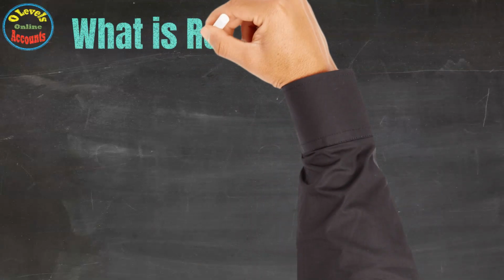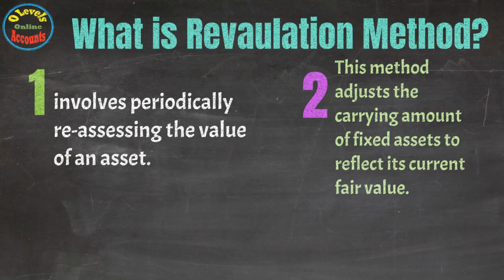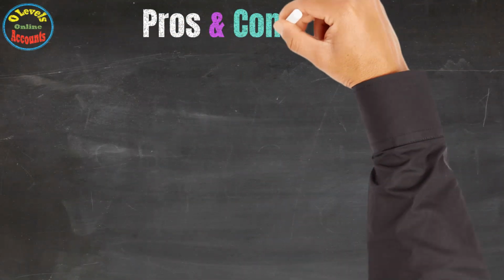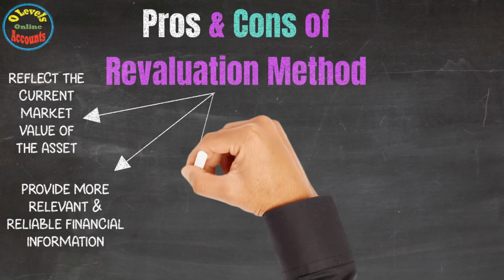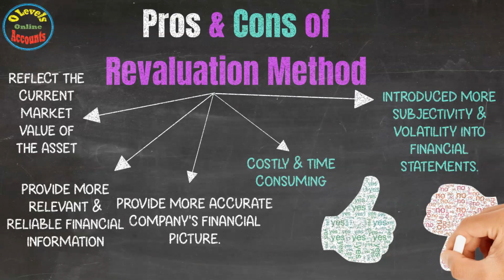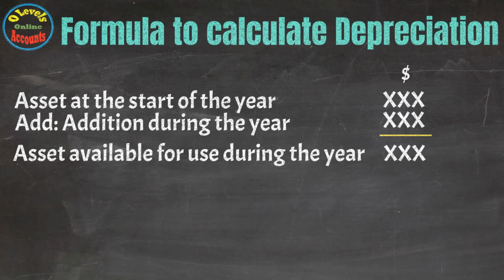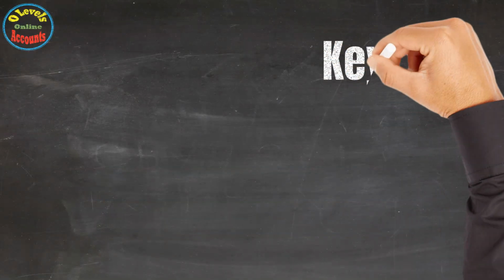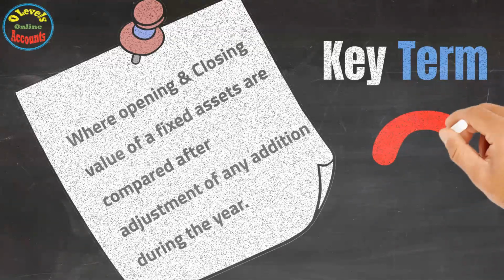How to solve revaluation method of depreciation questions in olevels accounting exam ?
Learn how to solve revaluation method of depreciation questions according to olevels accounting syllabus and exam point of view. This self-explanatory video for Exam Tips-Depreciation-Part-02 for Accounting 7707 / 0452. This video is helpful for students who are appearing in Cambridge O Levels thorough CAIE / IGCSE around the globe.
depreciation definition in hindi
depreciation definition class 11
accumulated depreciation definition
definition of depreciation
causes of depreciation in Hindi
causes of depreciation in accounting
causes of currency depreciation
causes of depreciation class 11
causes of depreciation
nature of depreciation
Disposal of Non Current Assets
Olevels accounting
Disposal steps in accounting
Asset Disposal Account
Provision for depreciation account
Cambridge O Levels
CAIE
IGCSE
Accounting 7707
Accounting 0452
Steps involved in disposal procedure
Recording entries of disposal of non current assets
Profit and Loss account
Adjustments in financial statements
Depreciation Methods for Non Current Assets
Asset Impairment Accounting Entries
Sale of Non Current Assets Journal Entry
Net Book Value Calculation
Disposal of Fixed Assets Process
revaluation method of depreciation
revaluation method of goodwill
revaluation method class 12
revaluation method of depreciation in Malayalam
revaluation method accounting
revaluation method IFRS
revaluation method vs cost method
revaluation method journal entries
revaluation method for land
full revaluation method var
revaluation method in accounting
revaluation method PPE
Non Current Assets Write Off Accounting
Asset Retirement Obligations
Accounting for Disposal of Property Plant and Equipment
Non Current Assets Disposal Methods
Disposal of Intangible Assets Accounting Treatment
asset disposal example
asset disposal journal entries
asset disposal accounting
acca
disposal of assets
financial accounting
depreciation
disposal of assets
asset disposal explained
accounting
asset disposal
asset disposal grade 11
asset disposal grade 12
asset disposal general entries
non current asset
loss on disposal
profit on disposal
Divestiture of long-term assets
Liquidation of non-current assets
Disposal of fixed assets
Sale of long-term investments
Retirement of non-current assets
Elimination of long-term assets
Disposition of capital assets
Realization of non-current assets
Scrapping of long-term holdings
Auctioning off fixed assets
Transfer of non-current resources
Conveyance of long-term properties
Abandonment of capital assets
Selling off non-current investments
Disinvestment of long-term assets
Removal of fixed assets
Relinquishment of non-current holdings
Offloading of long-term possessions
Unloading of capital assets
Dismantling of non-current assets